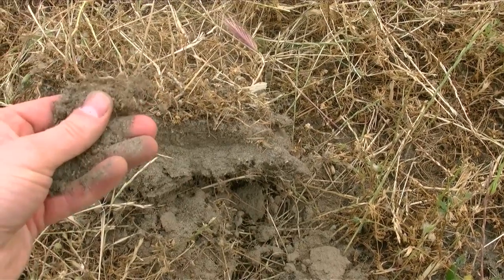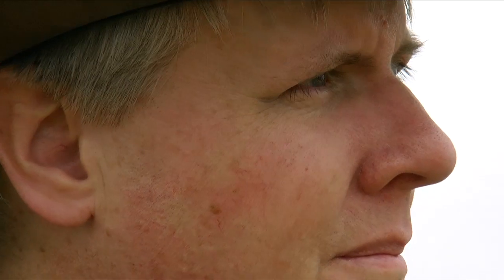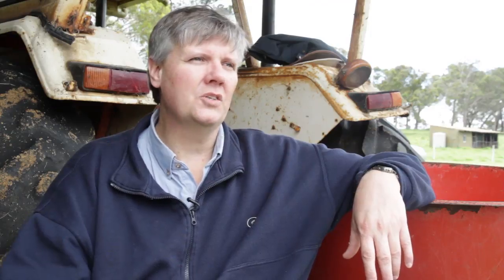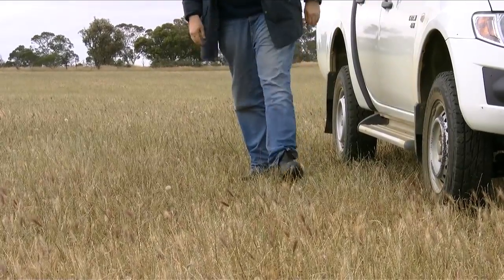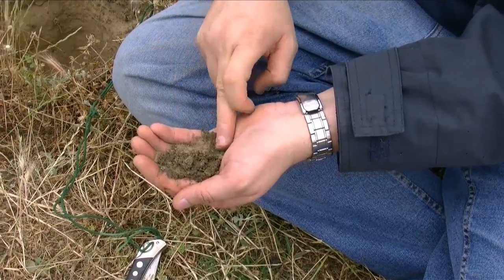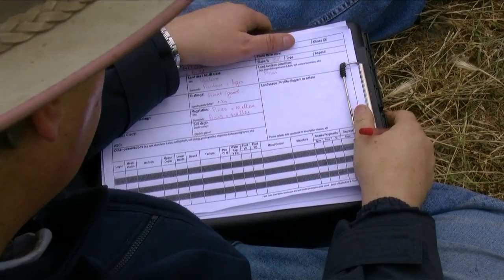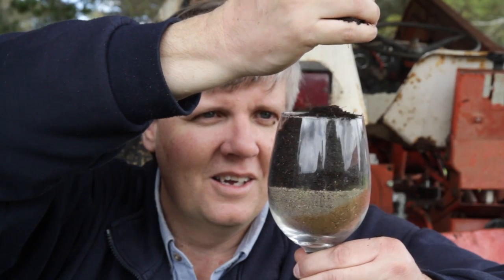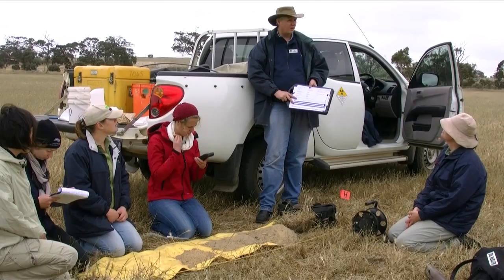ABC Open WA - Soils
A Day in the Life of a Soil Scientist - a short media clip (prepared in association with the South Coast Regional Catchment Council of Western Australia) illustrating the basics of soil assessment.